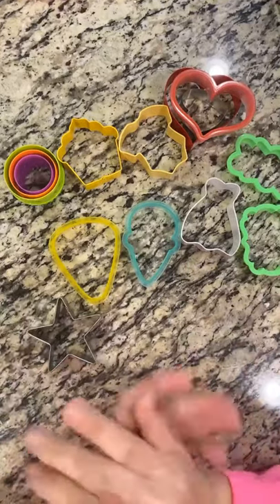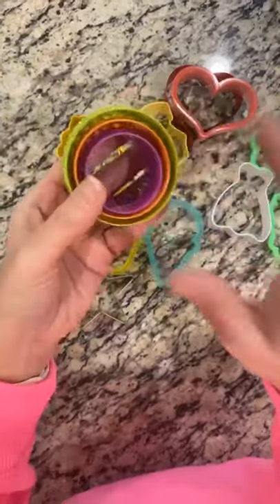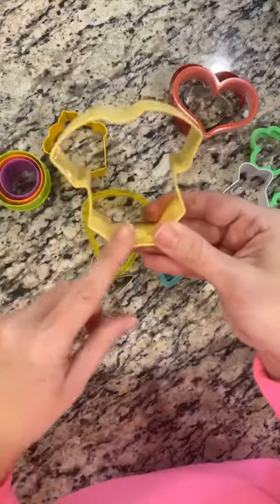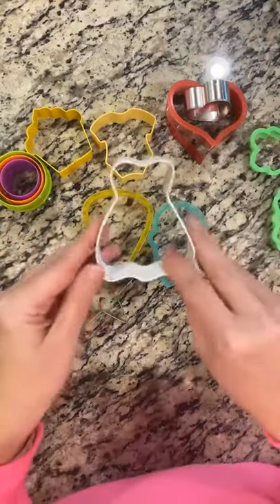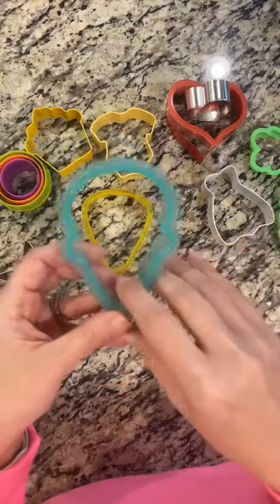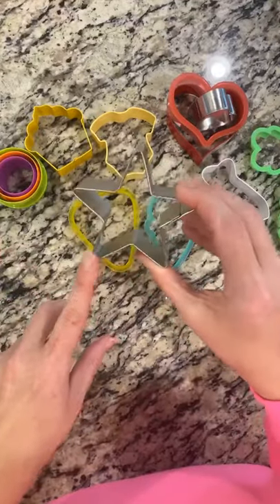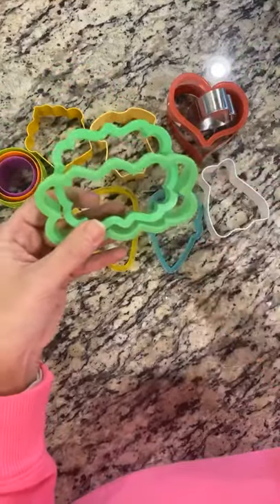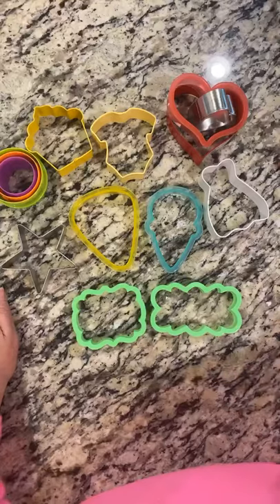Top 10 Essential Cookie Cutters for Every Beginner